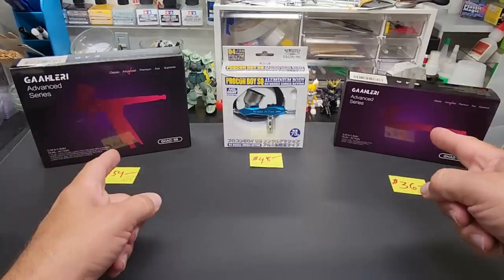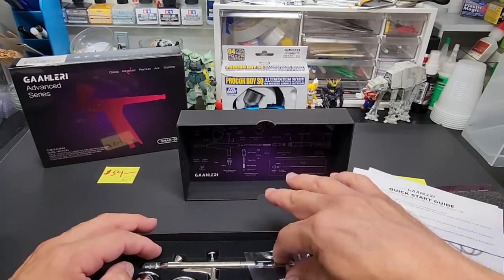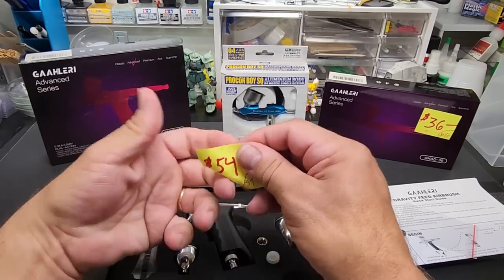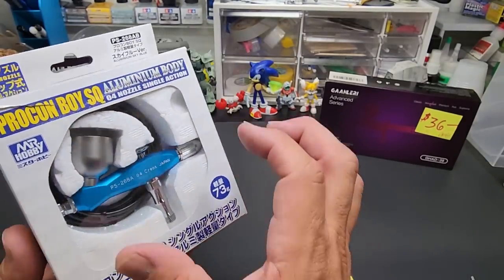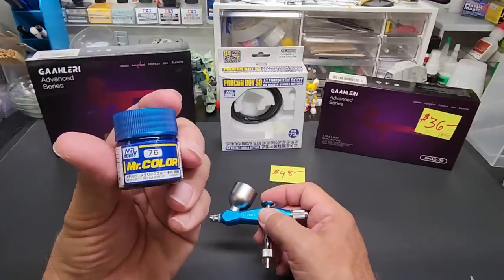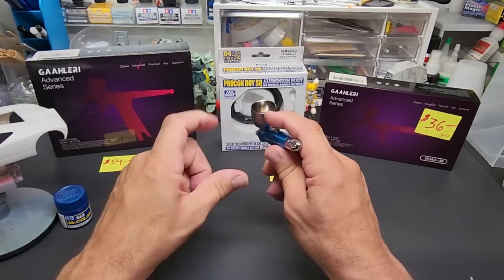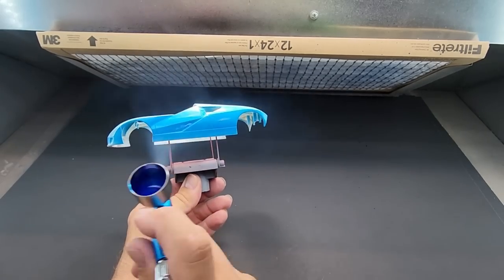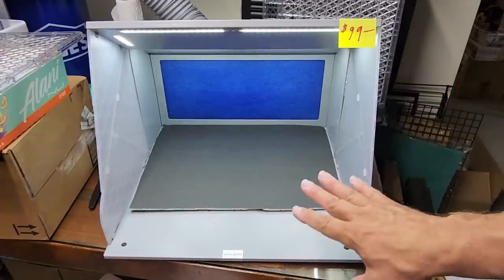Great Sale Prices For These Airbrushes - Plus Spray Booth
Barbatos Rex